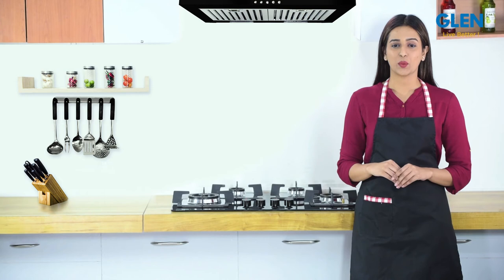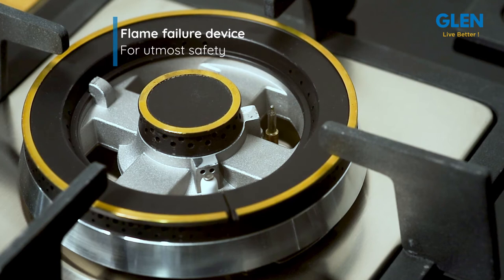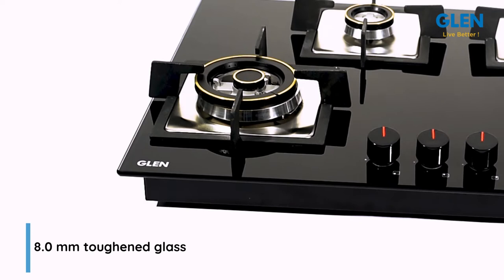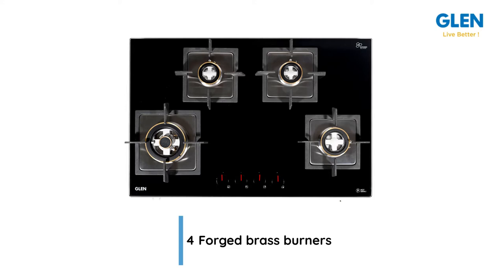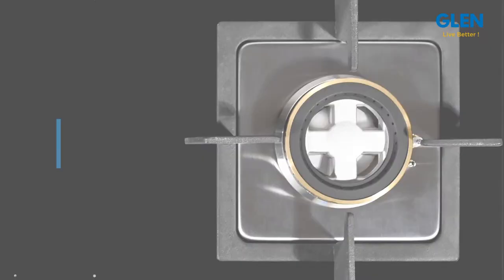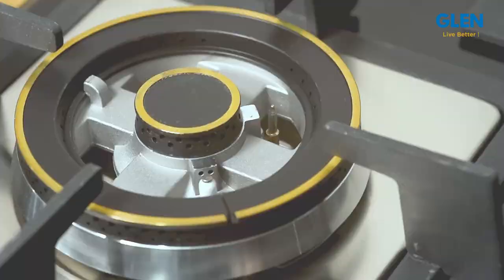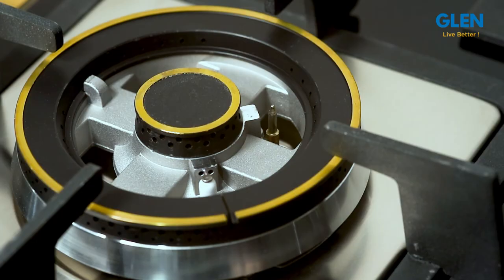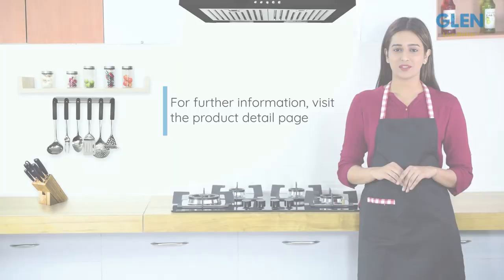Glen 1074 SQ HT DB TR 4 Burner Built-in Glass Hob Top with Flame Failure Device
This Hob is enabled with Flame Failure Device (FFD) that prevents the LPG to leak once the flame gets extinguished to avoid any accident. Hence, total safety of the customer is ensured while using this product.

The Glen Glass Hob Top 1074 has forged brass burners with double ring of Flame for Indian Cooking. It can be used as hob top or built in as per requirement. It has 4 burners including 1 triple ring, 1 big and 2 small burners.